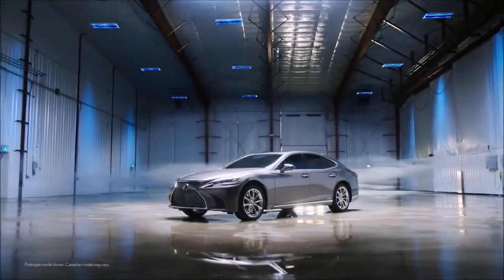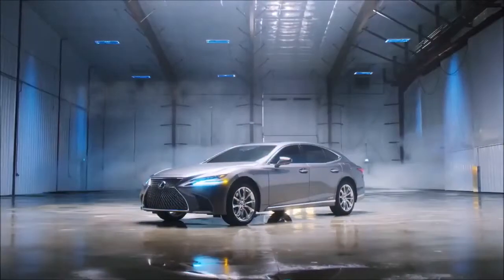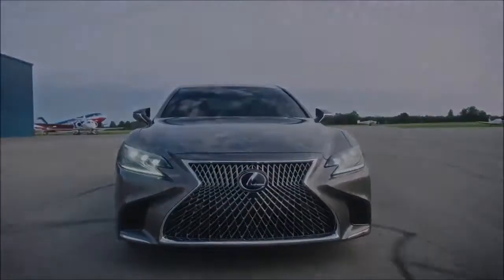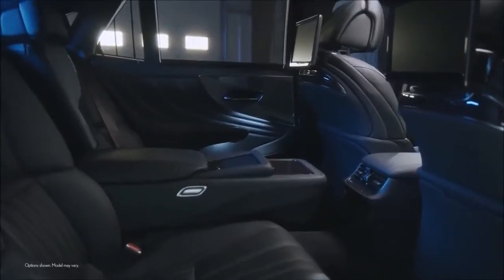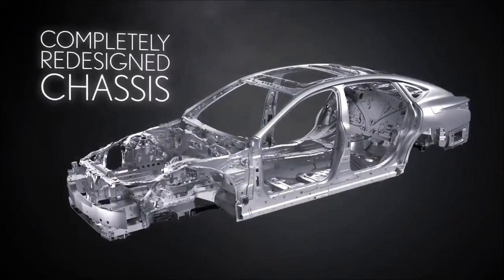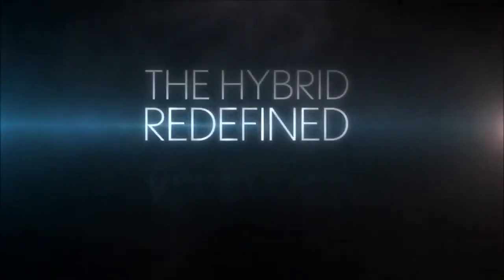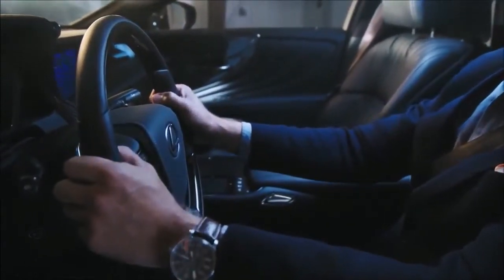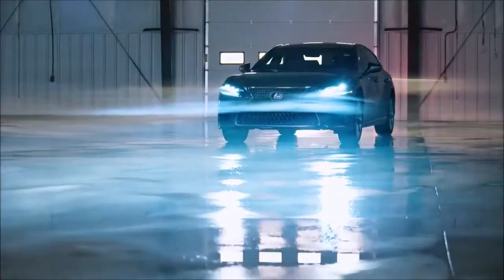NEW Lexus LS 2018 - CAR review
The channel will update videos about super cars, new cars, cheap cars, car rankings, car evaluation on weekdays looking forward to your companionship.
Jacker 007 is a channel for sharing information and knowledge about cars. We look forward to your support.